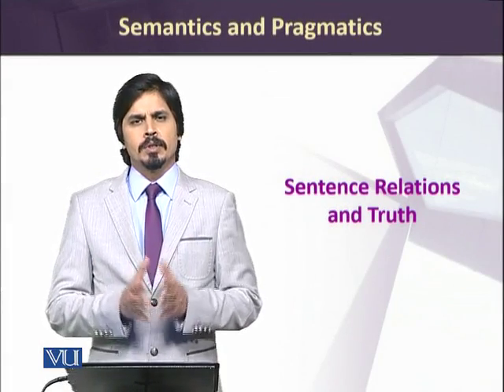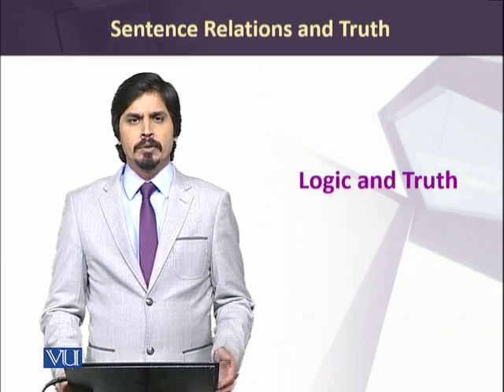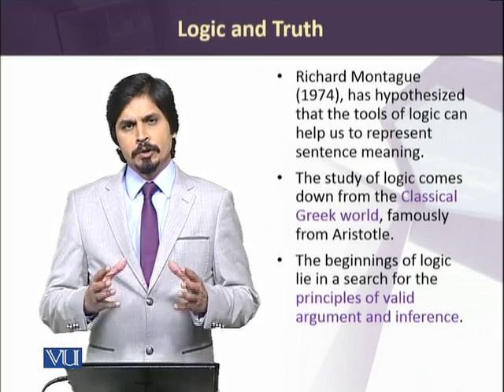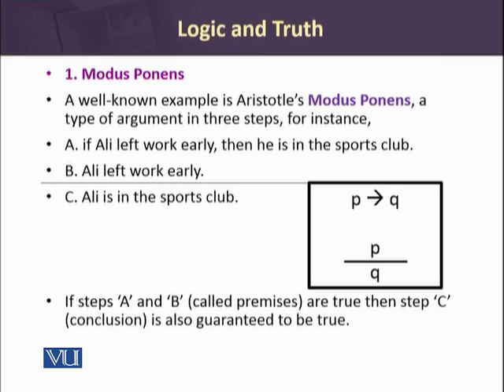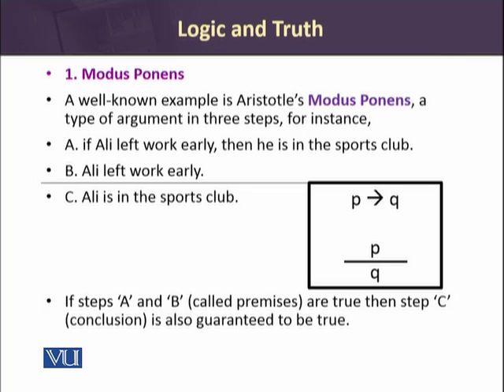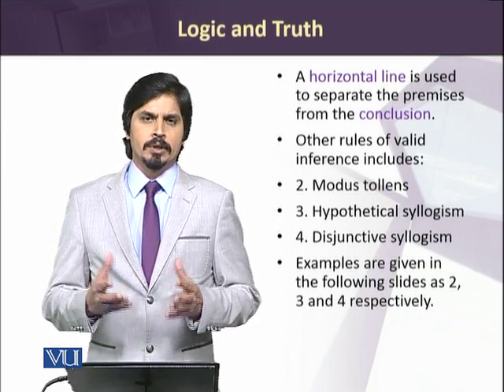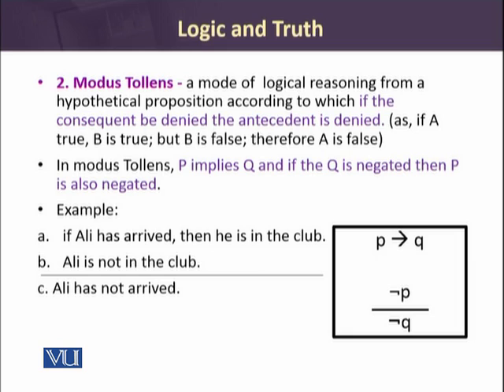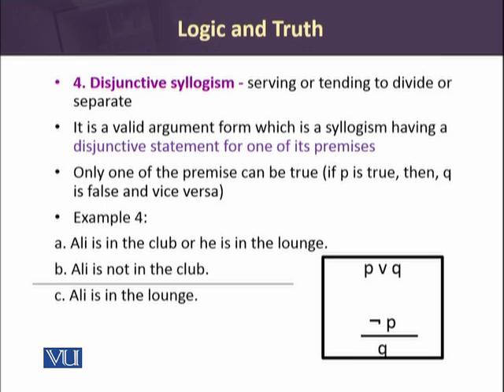ENG508_Topic049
ENG508 - Semantics and Pragmatics